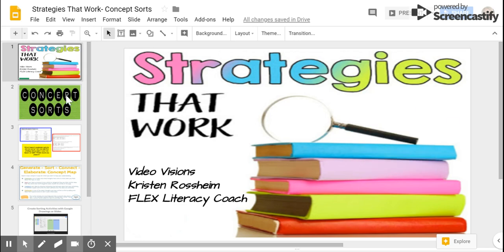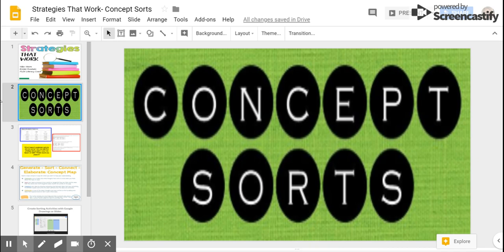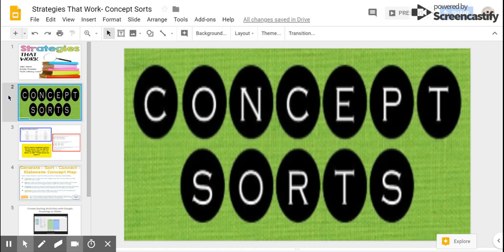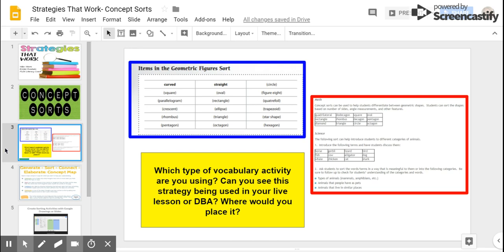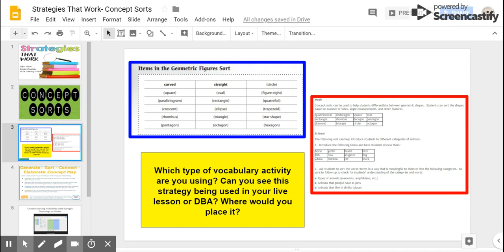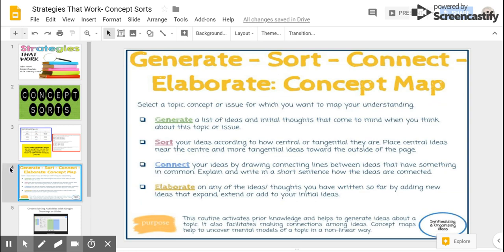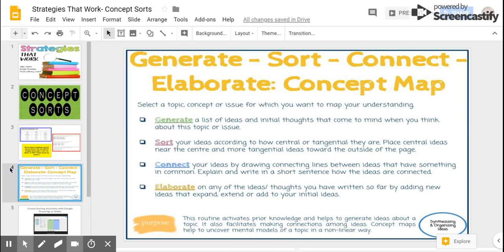Strategies That Work- Concept Sorts - Google Slides